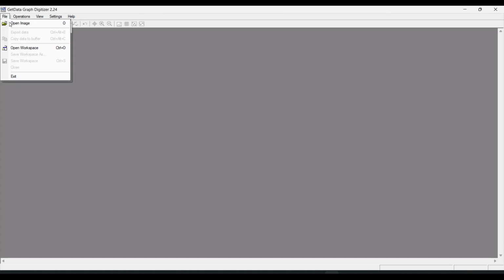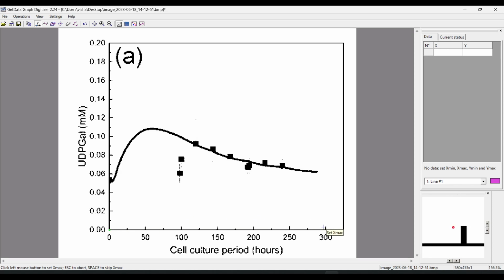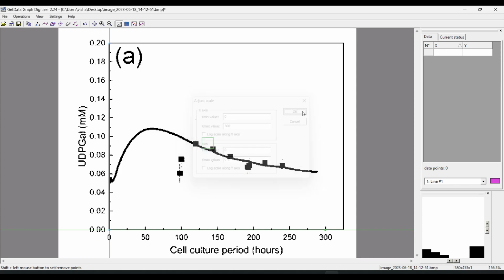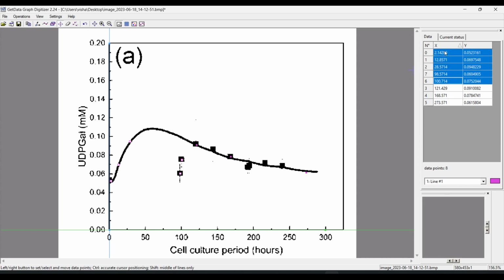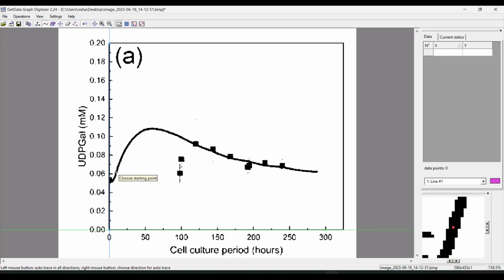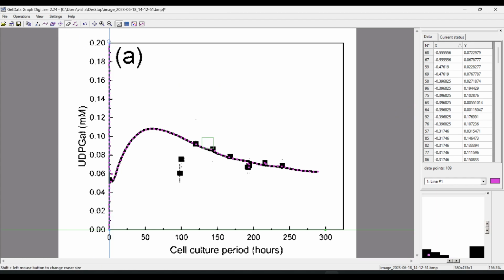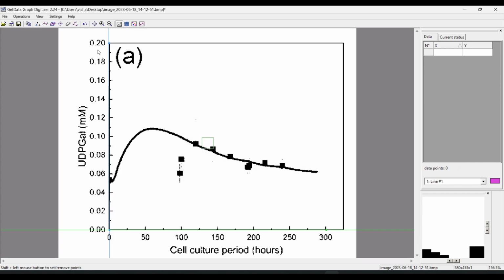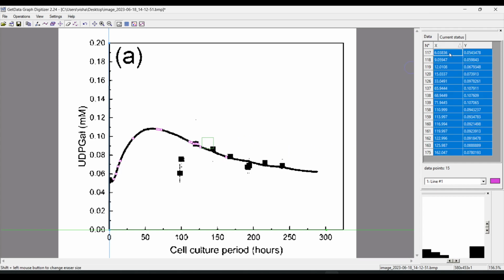Extract data from graph using GetData Graph Digitizer